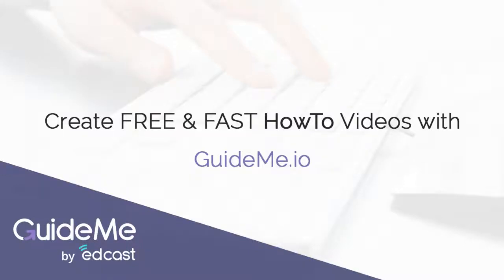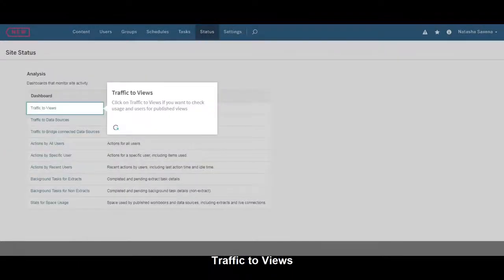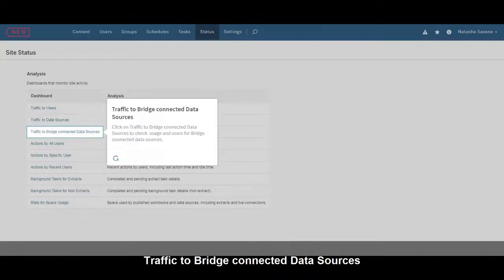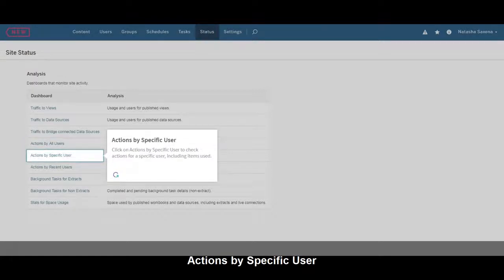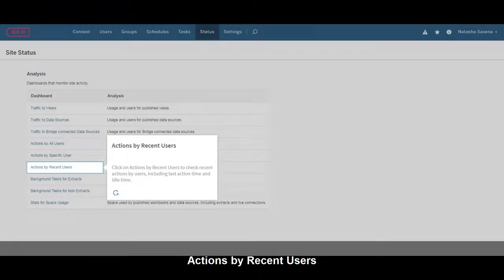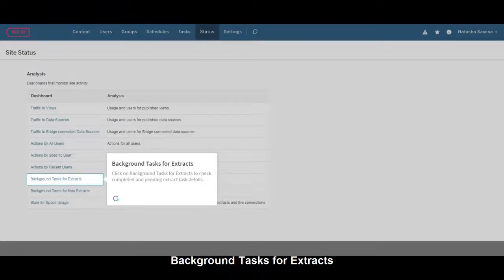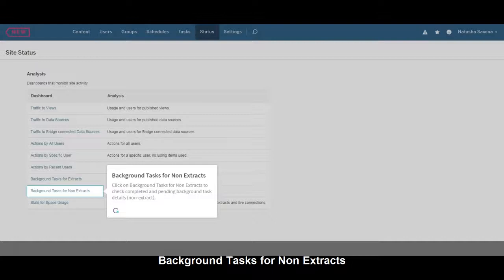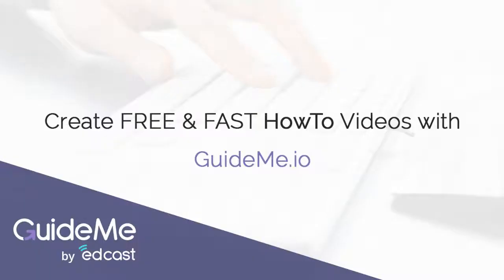How to Check the Site status in Tableau online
Guide : How to Check the Site status in Tableau online
1. Click on Status
2. Traffic to Views
Click on Traffic to Views if you want to check usage and users for published views
3. Traffic to Data Sources
Click on Traffic to Data Sources if you want to check usage and users for published data sources.
4. Traffic to Bridge connected Data Sources
Click on Traffic to Bridge connected Data Sources to check  usage and users for Bridge connected data sources.
5. Actions by All Users
Click on Actions by All Users to check actions for all users.
6. Actions by Specific User
Click on Actions by Specific User to check actions for a specific user, including items used.
7. Actions by Recent Users
Click on Actions by Recent Users to check recent actions by users, including last action time and idle time.
8. Background Tasks for Extracts
Click on Background Tasks for Extracts to check completed and pending extract task details.
9. Background Tasks for Non Extracts
Click on Background Tasks for Non Extracts to check completed and pending background task details (non-extract).
10. Stats for Space Usage
Click on Stats for Space Usage to check space used by published workbooks and data sources, including extracts and live connections.